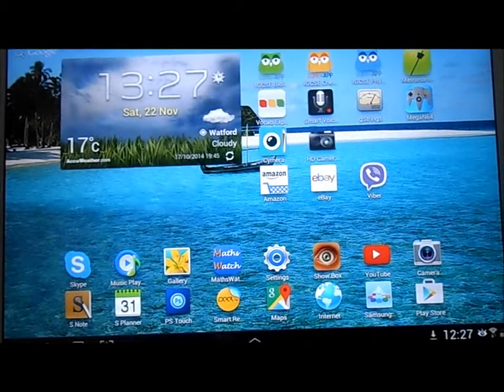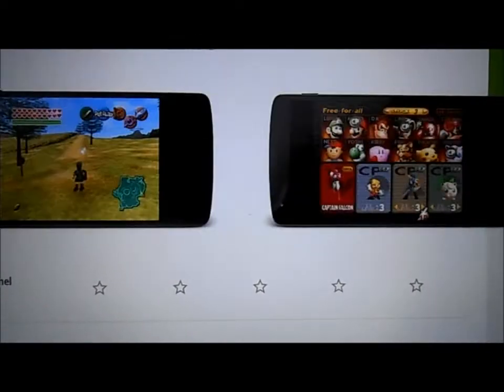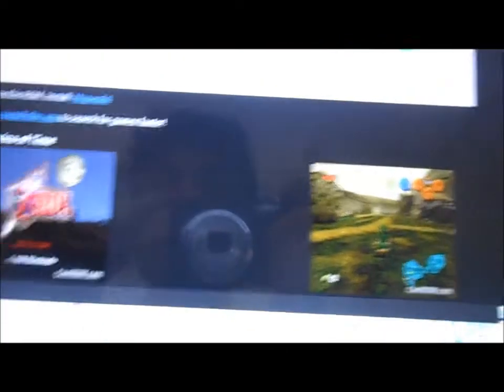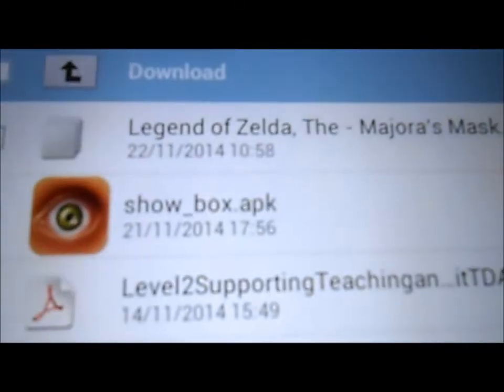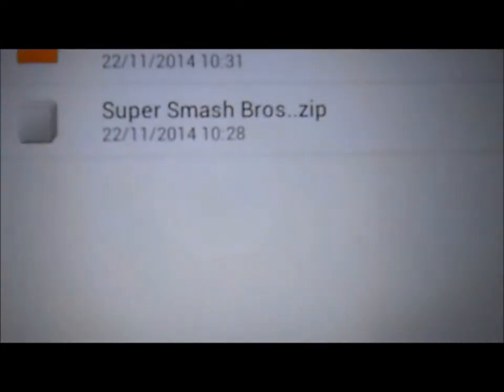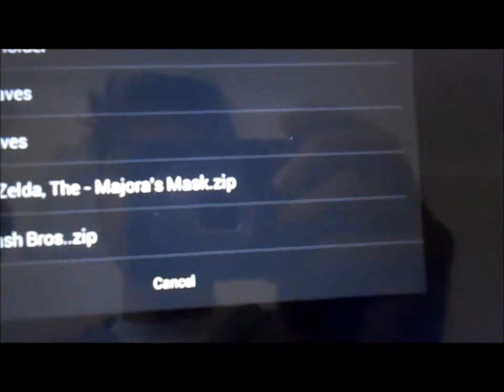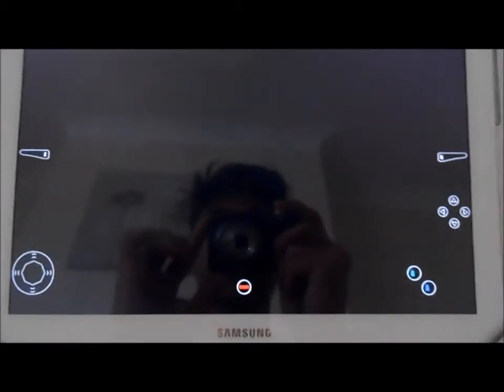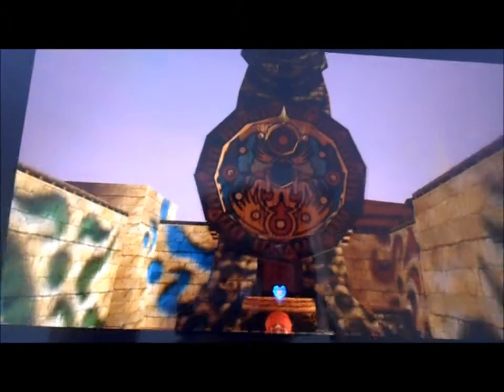HOW TO: PLAY N64 GAMES ON ANY ANDROID DEVICE EASY!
"HOW TO PLAY N64 GAMES ON ANY ANDROID DEVICE", download app megan64 from google play store and get roms from coolrom.com and open and enjoy please like, comment and SUBSCRIBE it would mean a lot :)